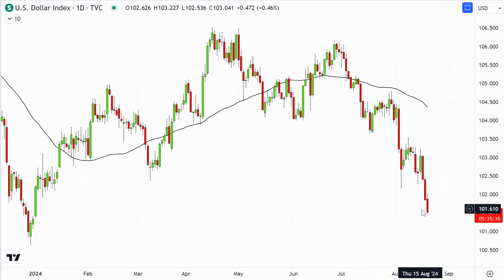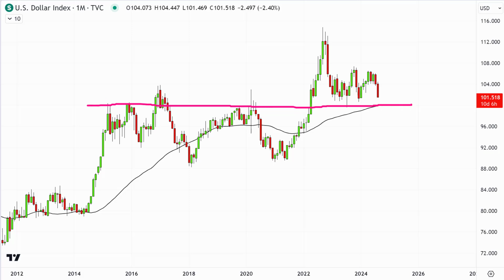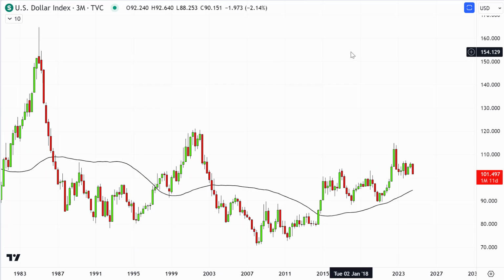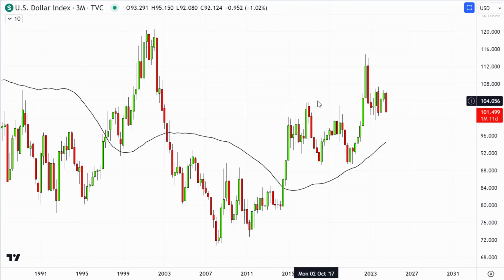The great dollar reset!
The dollar has been in a tight trading range this past 18 months but is it about to break-out? It's still very much in a bull market since the lows of 2011 but is it about to correct that move in a more meaningful way? Today's video explains why me and my community have been doing...

To learn more about a fully regulated global broker TickMill,